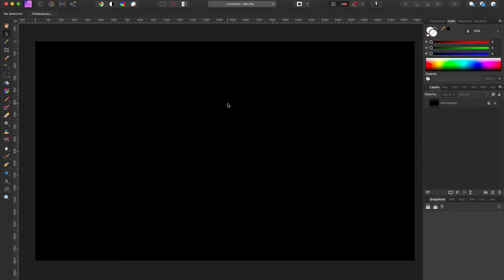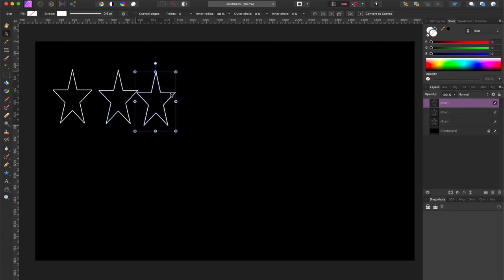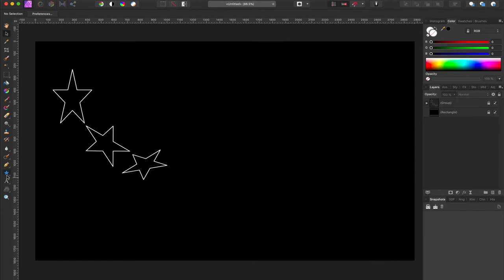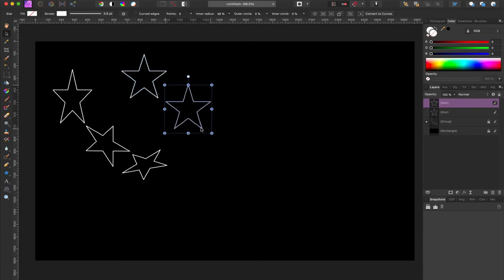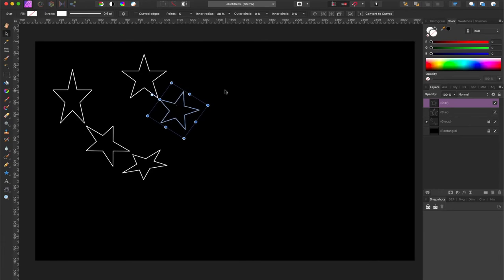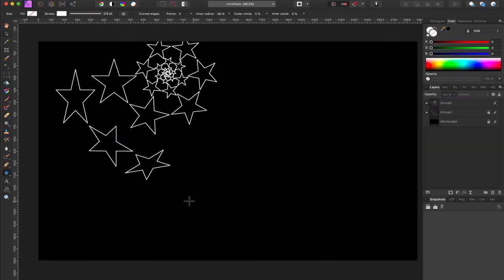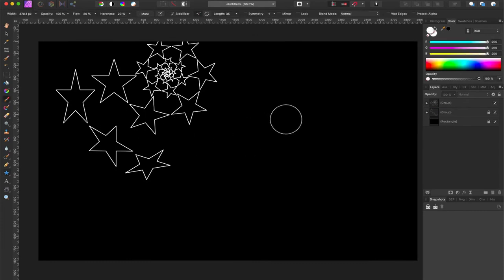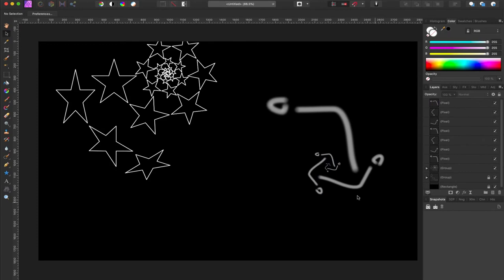How To Copy, Paste and Power Duplicate Tool in Affinity Photo - Master The Duplicate Tool in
In this tutorial, I'll show you How To Copy, Paste and Power Duplicate Tool in Affinity Photo - How To Master The Duplicate Tool in Affinity Photo inside of Affinity Photo, This is way better than Copy and Paste for any type of graphic design your making that relies on symmetry and precision.

Affinity Photo truly has superpowers when it comes to Photo editing ń retouching your pictures! It's super easy to use and really quick to learn.

You can apply this technique to almost anything and make your own designs right inside of Affinity Photo.

Think of them as a short course in how to use Affinity Photo Features.
Affinity Photo tutorials with videos to get you started Experience smarter and faster photo editing

If you Feel like Adobe products have become way too expensive and you can't afford to pay the ridiculous yearly fee to use their products, and the last couple of years there have been numerous updates that have given you headaches.

Affinity Photo is an Awesome way to go. you get the almost the same if not the same Image processing power as Photoshop or Lightroom. for only $49 and it's yours to keep with free updates as long as it's the same version number.
Don't get me wrong, I still love adobe photoshop and lightroom, but I don't like paying $120 a year just for those 2 programs. if they added Adobe reader DC full version and Audition media encoder that might be a reasonable price to pay.

Things are called a little bit different than PS and you going to have to amend your workflow a little since they can not copy exactly what PS is doing. In certain areas, they have surpassed PS and all other areas Affinity Photo is just as good.
I want to help you save money, and I believe that it's good for Adobe to get stiff competition from Affinity. that will make both retouching software better!

Windows, OSX, and iOSGet Access To Stock Photos from within Affinity Photo.